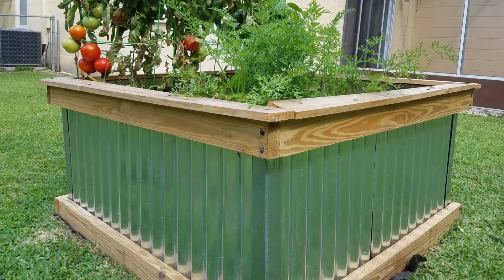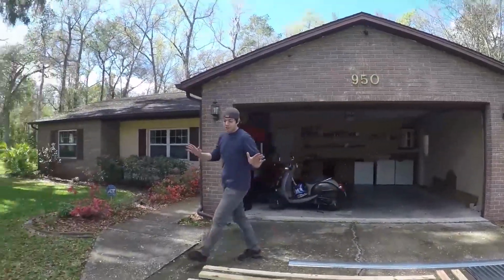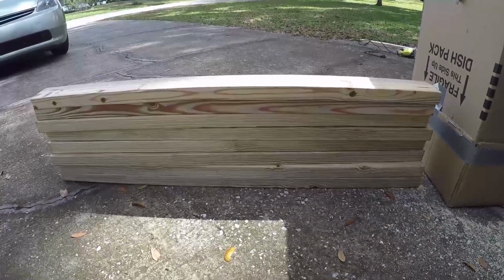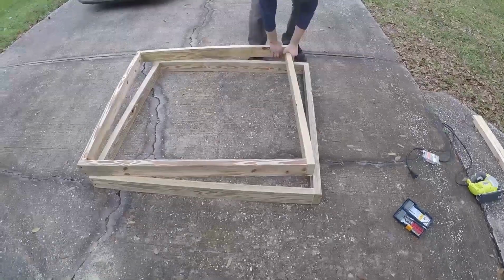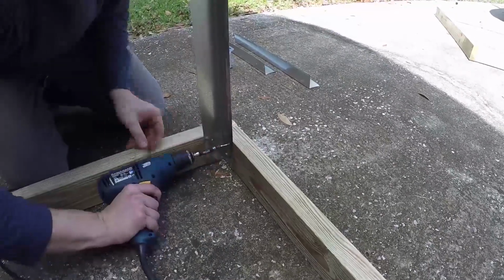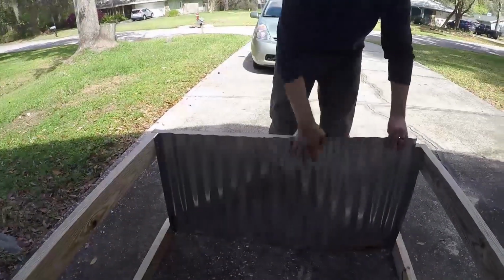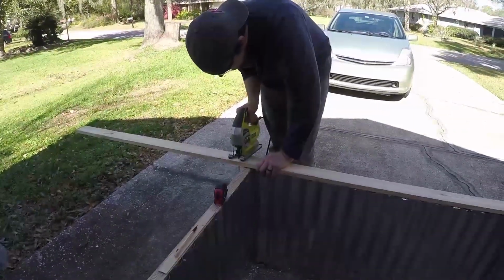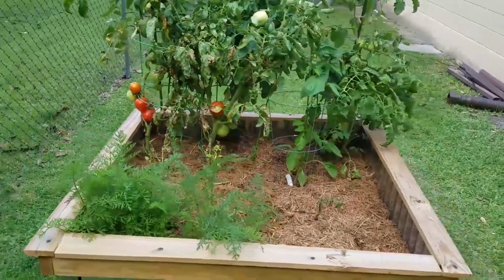How to build a simple raised garden bed for $50 | Simple Green Smoothies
Having your own garden is such a fun experience! I asked my friend who works at SGS with me, Dan Mottayaw, if he could share his experience building his own beautiful raised garden bed. I love how it turned out and also how relatively simple it was to make.

In this video, you'll learn how to make a raised bed garden with metal sides and wood trim. This type of raised bed garden should last for a long time, prevent rotting, be affordable to make, and doesn't require a bunch of fancy tools. A bonus is that it's a super cute fashion statement in your yard!

→ TIMESTAMPS:
00:00 Intro
00:46 Overview of materials
01:30 Overview of tools
02:31 Cut 2x4 into 4 foot long pieces with jigsaw
02:50 Assemble top and bottom frames
03:36 Cut 2 ft. tall sections of metal flashing with shears
04:58 Cut metal corrugated sheets to 2x2+ ft
05:10 Screw metal flashings to bottom inner corners
06:05 Flip
06:15 Screw metal flashings to upper inner corners
06:20 Place corrugated sheets (with some overlap)
06:30 Screw to frame, starting in the corner
07:35 Cutting trim for the top of the frame with jigsaw
07:46 Attach top pieces with screws
08:00 Finished product
08:13 Putting it in place
08:17 Progress

→ EAT MORE PLANTS!